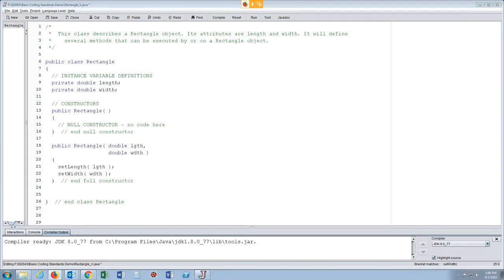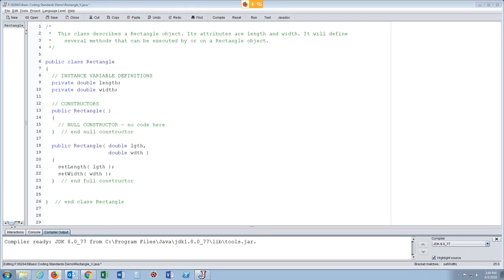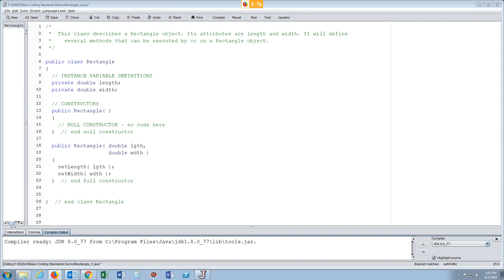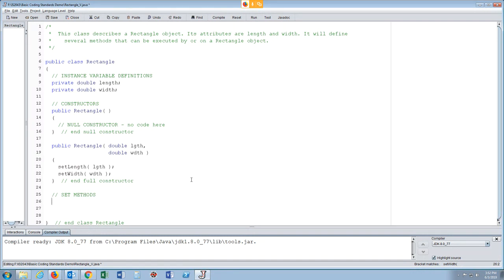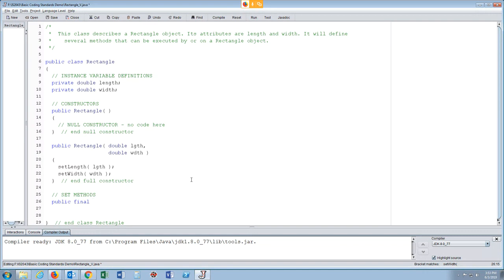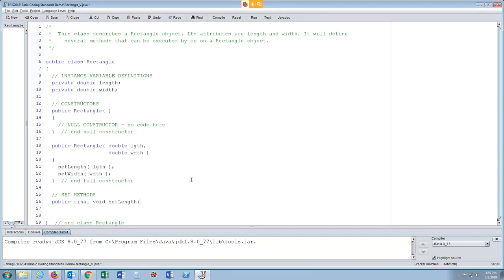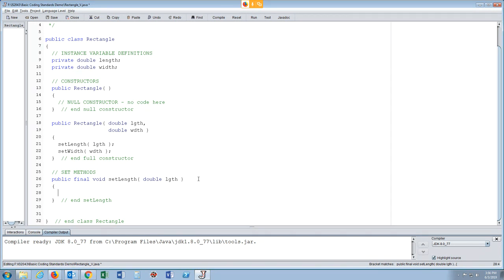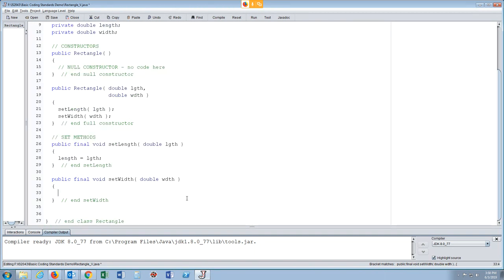Basic Coding Standards 02 Set Methods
Video demonstration of coding set (mutator) methods in accordance with the Basic Coding Standards